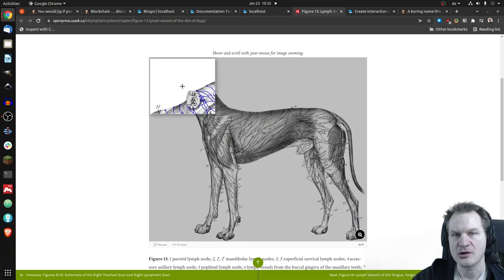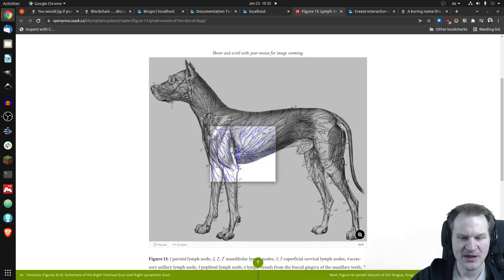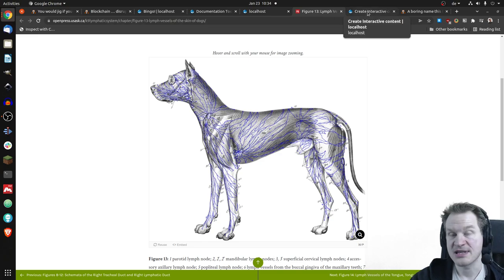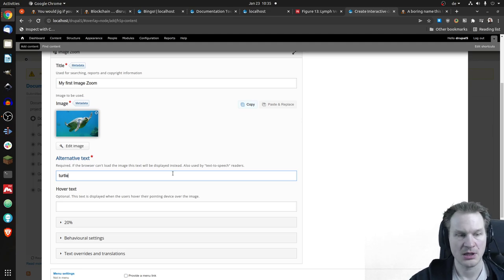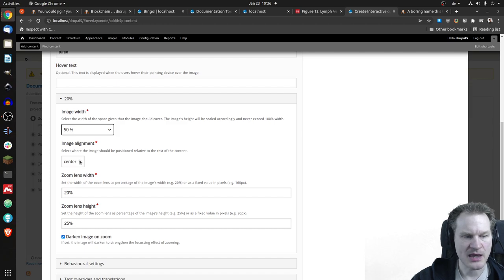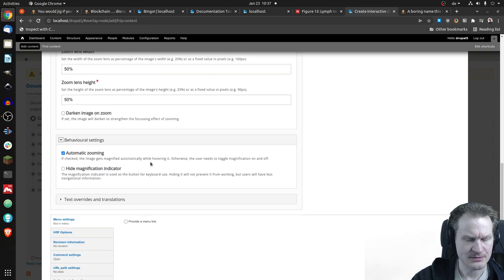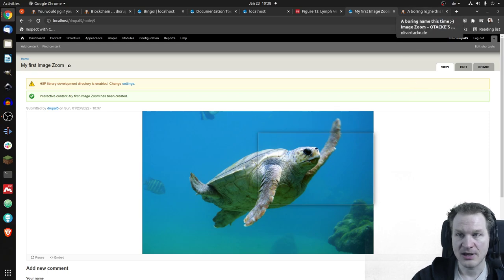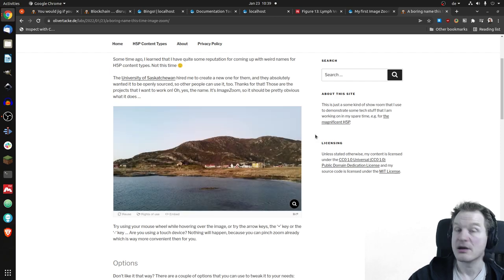Twitch Live Stream Highlight (January 23, 2022): Premiere of H5P Image Zoom